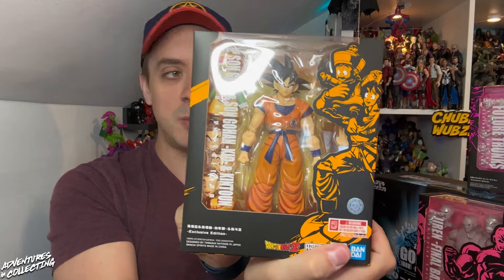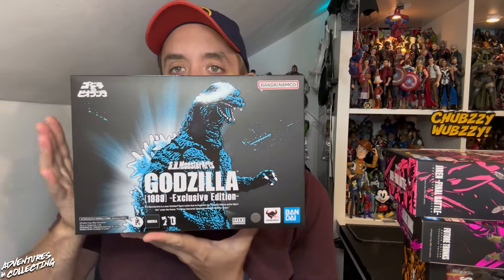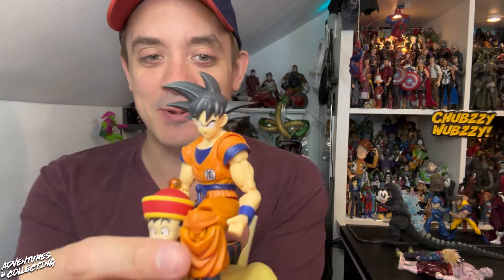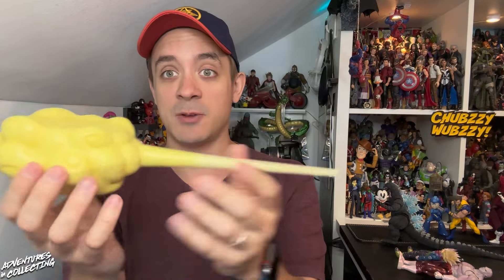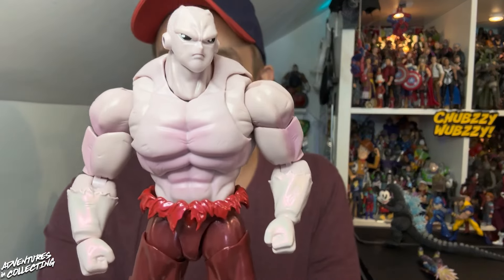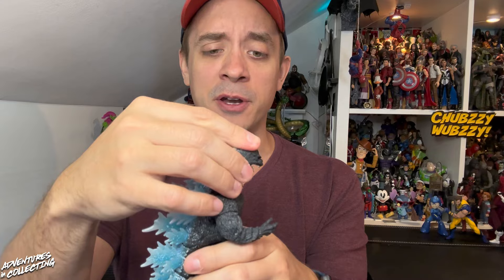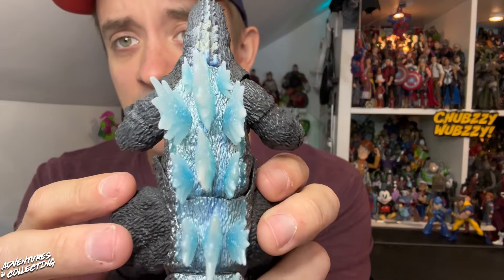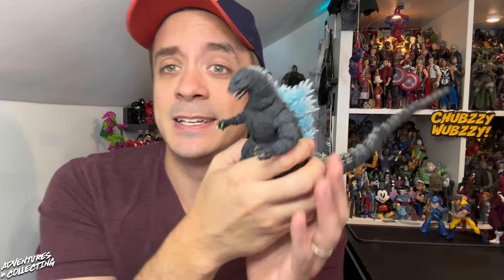First Look! Bandai and Tamashii Nations’ 2024 SDCC Exclusives!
FIRST IN-HAND LOOK! Thanks to the folks @BNTCA for sending out this year’s SDCC Exclusives from Bandai and Tamashii Nations! Watch to see an in-depth look and find out how to get yours!

Want to get tickets to get the Dragon Ball releases at the event? Here’s everything you need to know: